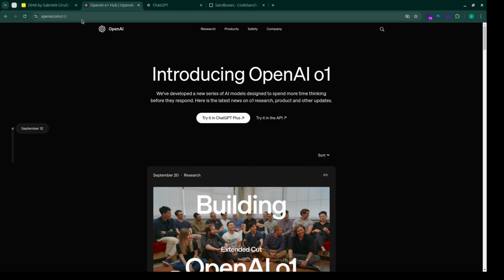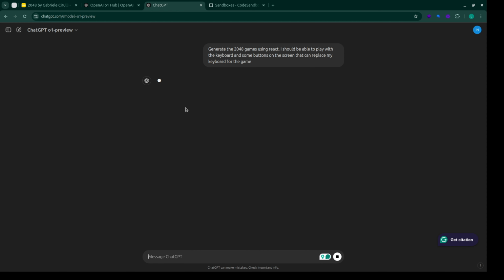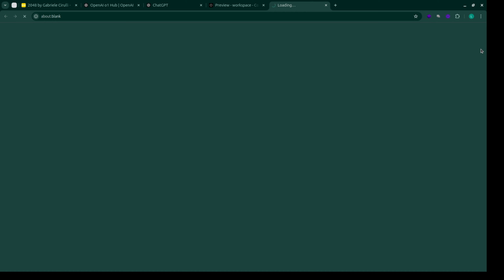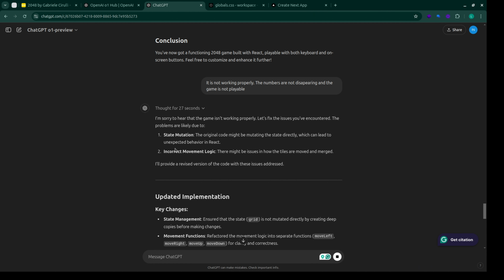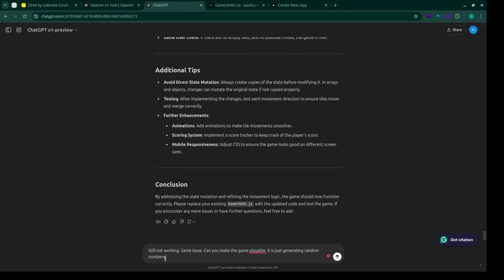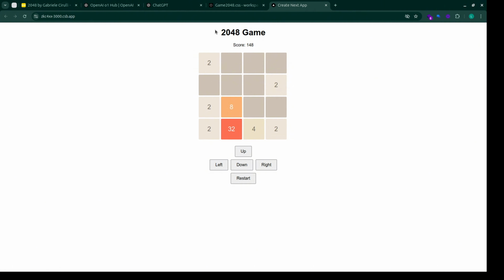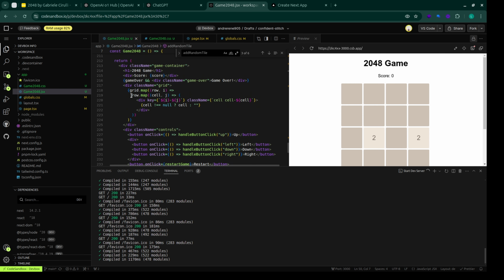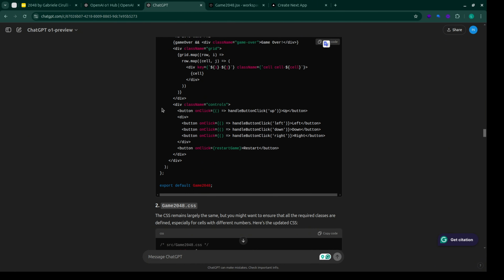Create A Game With O1-preview : 2048 game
In this tutorial, we'll be building the classic 2048 game using O1-preview, an incredible no-code AI tool! Whether you're a beginner or experienced developer, O1-preview simplifies game development, allowing you to create amazing games without writing any code. 🎮